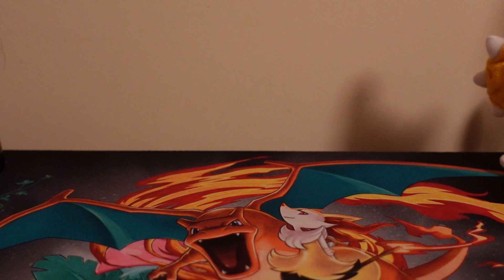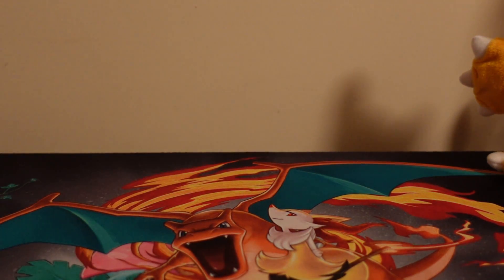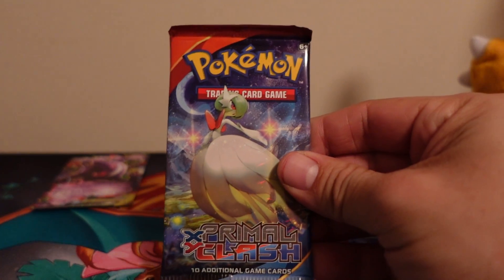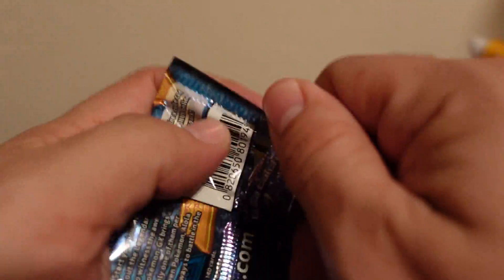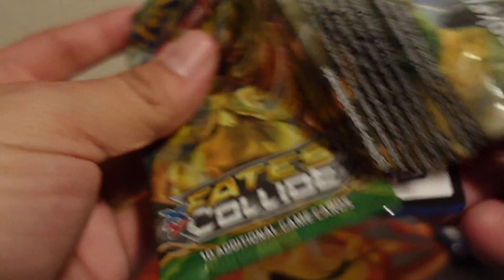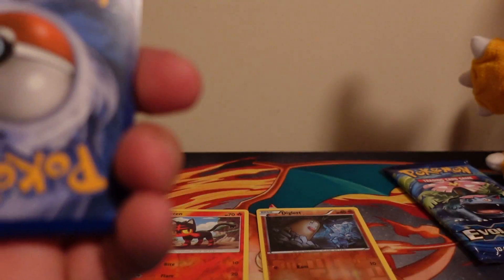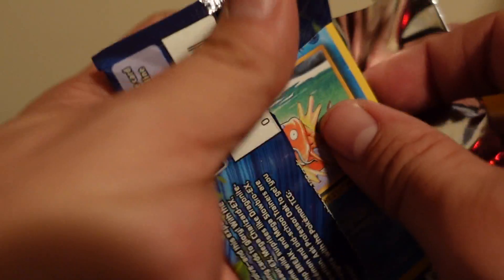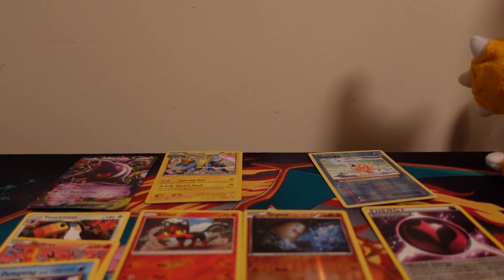Pokémon Gengar EX Box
Hey there guys in todays video I unbox and unpack a Gengar EX box. This box contains one Gengar EX full art card, one Jumbo Gengar EX card, on pack of X & Y Evolutions, one X & Y Primal Clash, one pack of Sun & Moon, and one pack of X & Y Fates Collide. Will I pull a Charizard from these packs? Thank you for watching my video and Please give me a LIKE and Subscribe and in the comments below tell me how easy or hard it is to find Pokémon cards in your area.